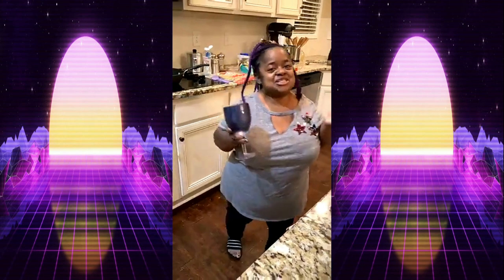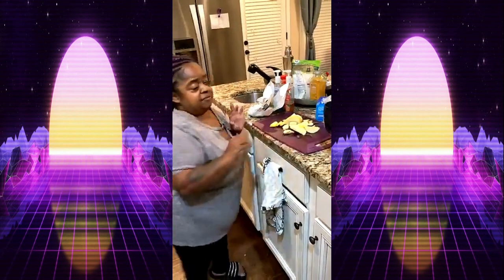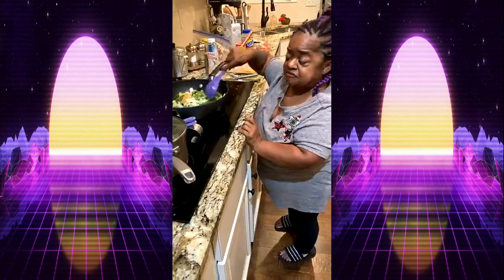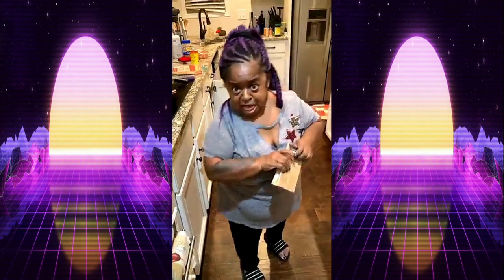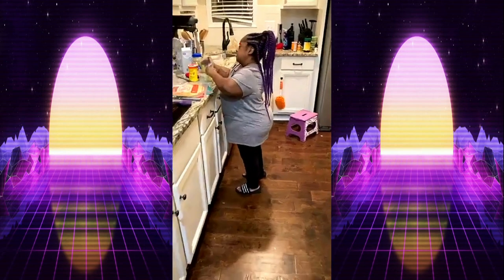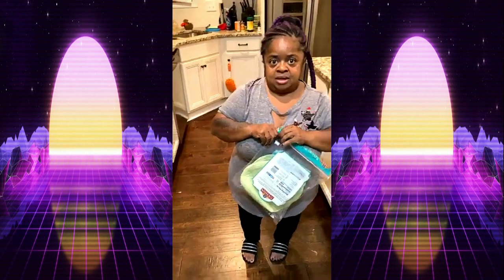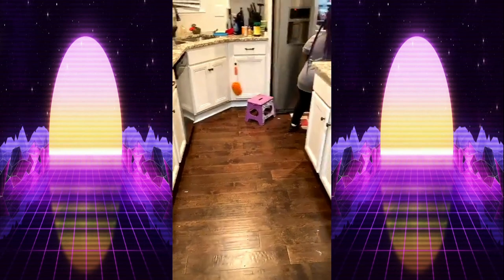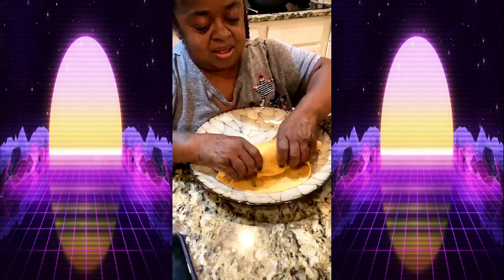ThrowBackThursday Ms Juicy's very first cooking video!!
Promoted By ArcySegura.TV
Who am I? : My name is KaiDvon Durham ‘Kai’. I am an employed AOF At Chucky Cheese, A Fellow Fursuiter and Head Staff Member At International Furry Conventions, I enjoy making art and making video edits. I am also  a Part-time Bartender, in 2012 I have started a YouTube Channel “ArcySegura.TV” To bring the best joy and entertainment such as vlogs, drama, TV Clips and funny stuff to entertain everyone’s YouTube needs, I also like discovering new channels or topics, if you have any channels or stuff like that, you are always welcome to show me!!!

Note For Youtube use: I Appreciate all of you seeking interest into my channel and I understand a lot of YouTube users want views and likes which is why I do NOT mind if you use my content but please make sure my channel name and link is in your video or I will have no choice to submit a take down. You will not need to pay me for my use but I work hard on these so please do not bring disrespect with your use, I am a reasonable person and I support the YouTube Community, so please do not take advantage of my use, thank you.

Note For Social Media: If you have came across any of my social media and chose to contact me, please make sure you let me know who you are, just for my safety.

Note To Copyright Holders: Content that has been posted that in a way infringes your rights, please E-mail me at this e-mail to discuss, I have no intention of copying, taking credit or doing anything to harm businesses, my use is only for entertainment and if I happened to use something that I wasn’t aware that was already posted, please let me know here or on my channel that it has happened and I will kindly remove the video.

That’s All to know About me, Take care.